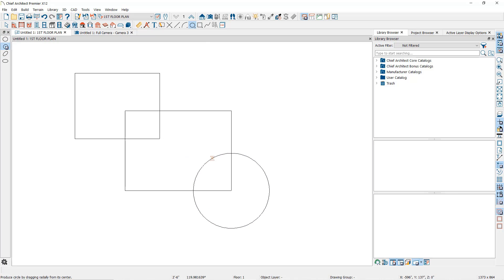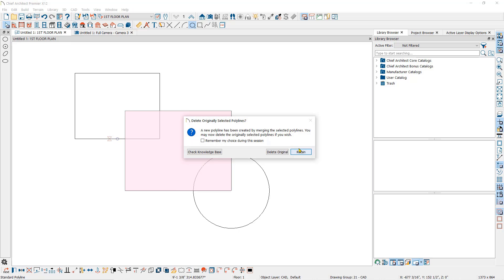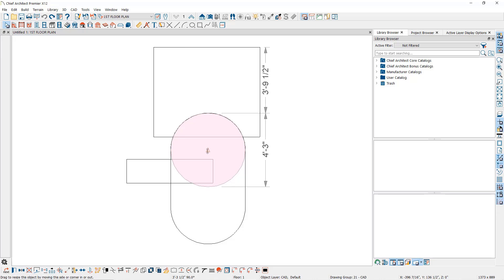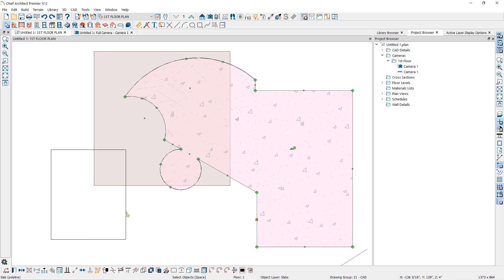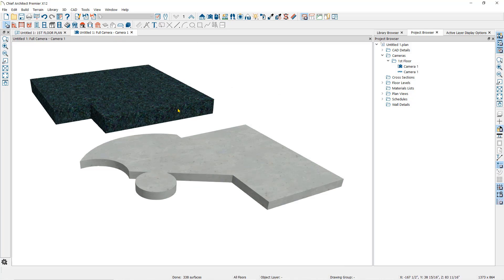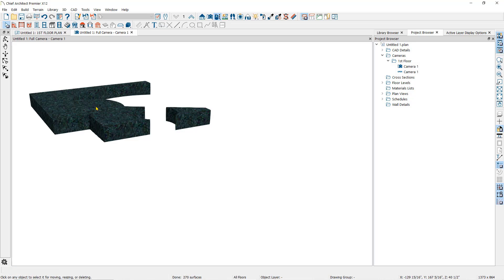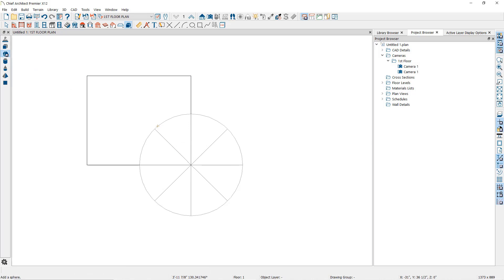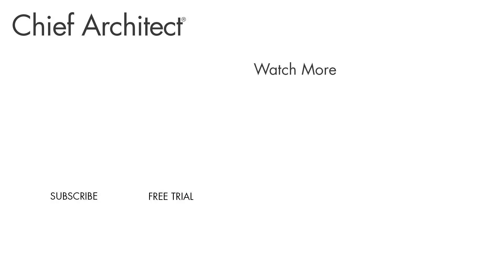Subtracting Polylines that Overlap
You can easily shape polylines and polyline based objects using the polyline subtraction tool. This tutorial will go over:

0:27 - Subtracting 2D CAD Objects
1:39 - Subtracting 3D Polyline Based Objects
2:48 - Subtracting 3D Shapes